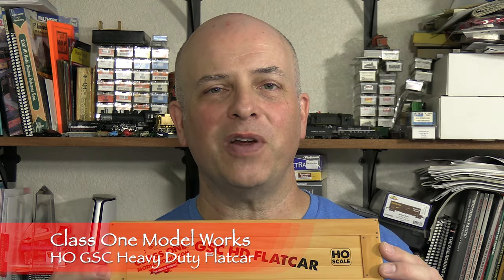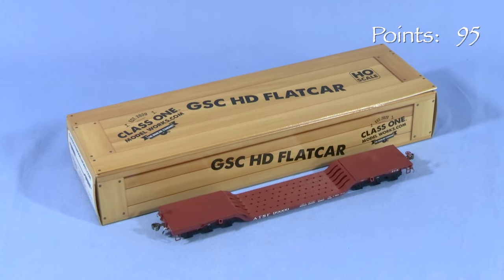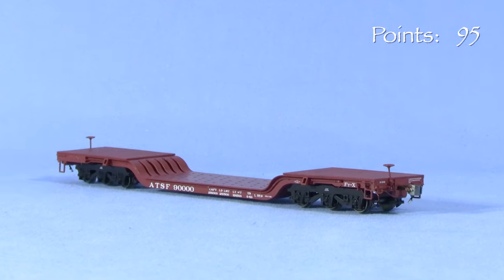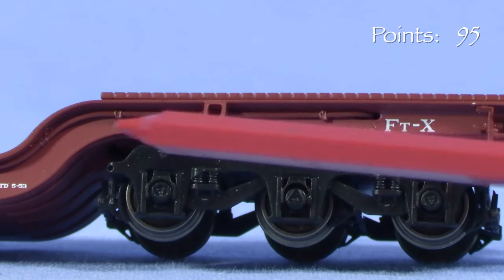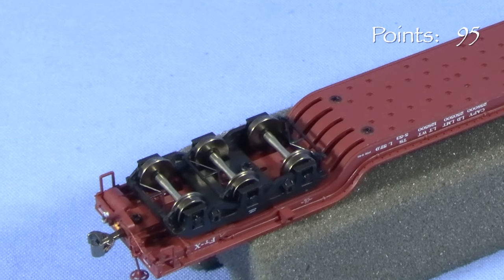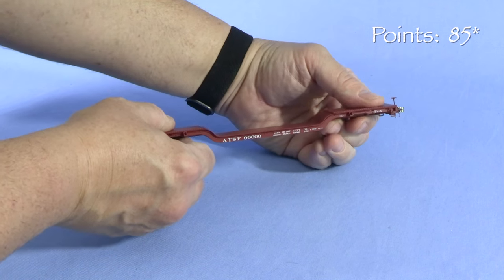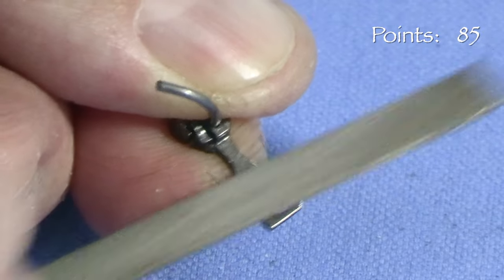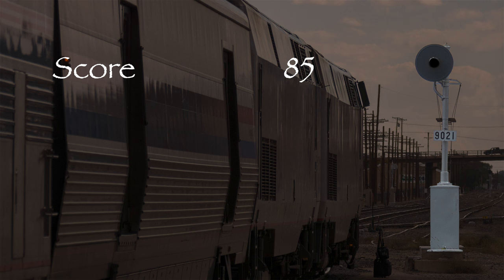Product Review HO Class One Model Works GSC Flatcar ATSF - Unique Heavy Duty Hauler!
Depressed center flatcars are specialized cars for certain types of heavy, bulky loads.  It’s not unusual for a railroad to only have a few of them, to be used when a normal flatcar isn’t up to the task.  The lowered center section allows the cars to carry taller loads.

GSC supplied kits for these cars to various railroads.  Santa Fe's only Ft-X class car, 90000, was built in the Topeka shops in 1953.

These cars often have more axles than typical freight cars to distribute the weight of heavy loads.  Santa Fe 90000 rides on Commonwealth roller bearing trucks with three axles each.

Unique on the Santa Fe, this car lasted at least until the late 1970s and possibly longer.

As usual, Dan evaluates the car’s packaging, prototype accuracy, paint & detail, and how well it operates and conforms to applicable standards.

How does this second offering from Class One Model Works stack up?  Watch the review to find out!

This HO scale model train car is certain to be popular with Santa Fe fans!